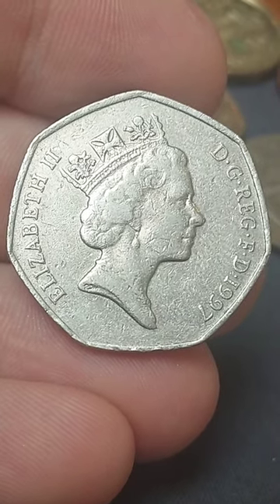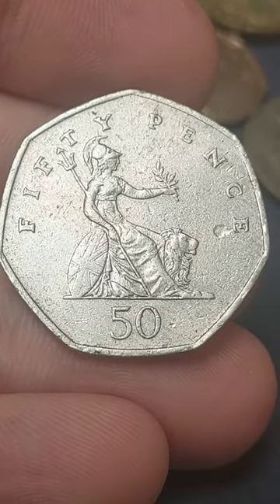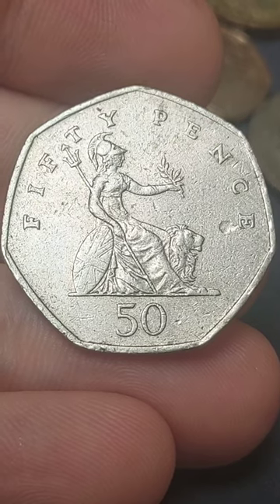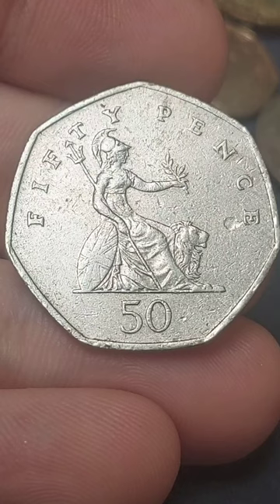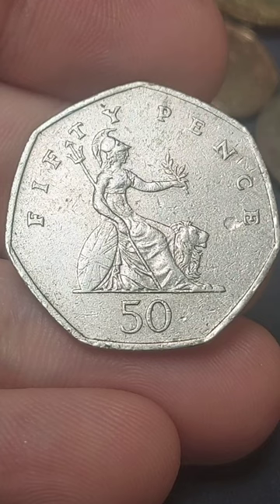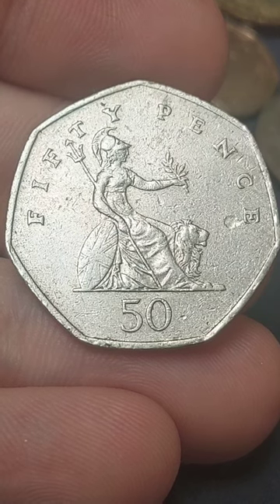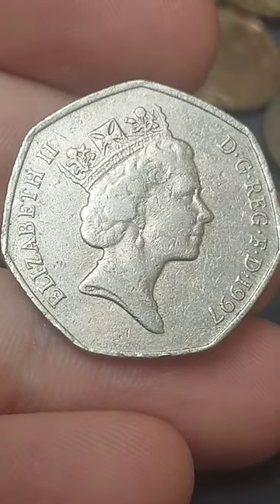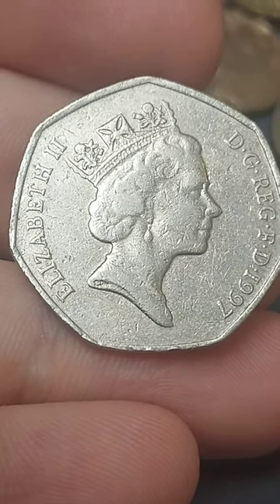UK 1997 Britannia 50p - COIN OF THE DAY EP80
1997 Britannia 50p Coin - Coin of the day episode 80 United Kingdom Queen Elizabeth II 1997 britannia 50 coin. Every day there will be a coin of the day on the dans Dollars channel. Let me know if you have been lucky enough to find this coin